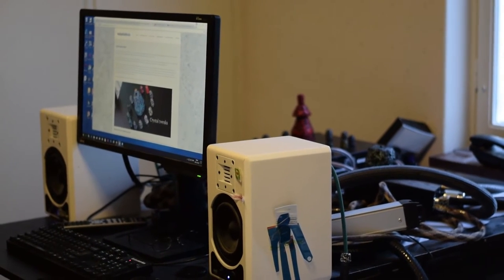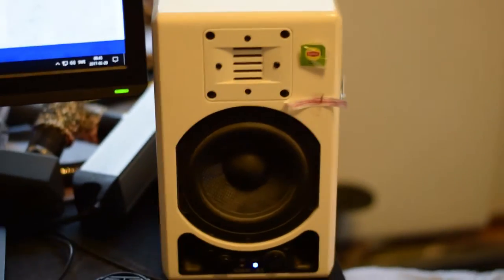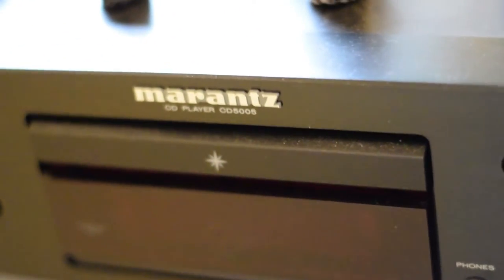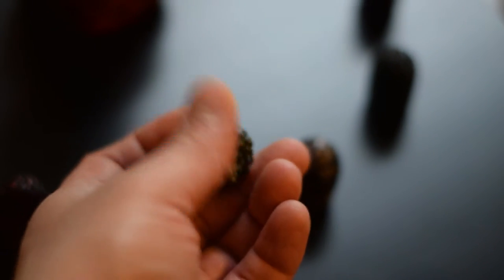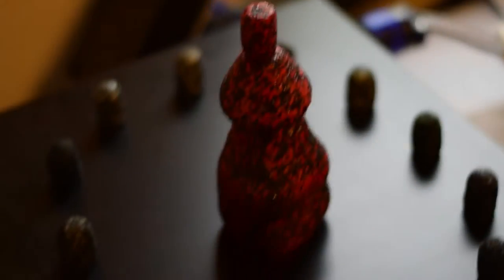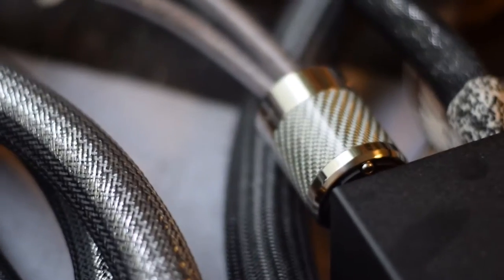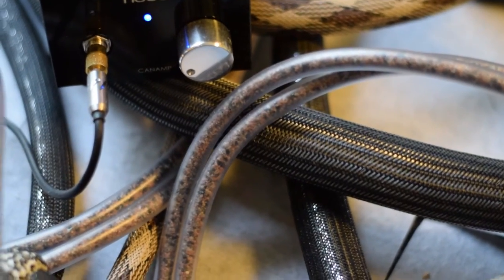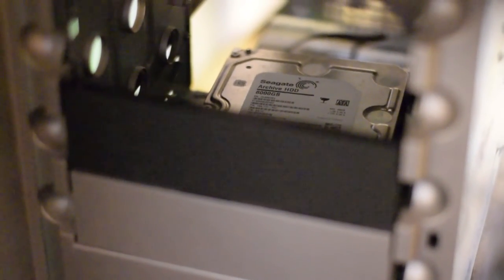My high-end hi-fi audio system with audiophile rocks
Showing my headphone and speaker system in my little room.
I'm using AKG K702 headphones. Adam A5 studio monitor speakers. Heed canamp. Marantz CD5005 CD player.